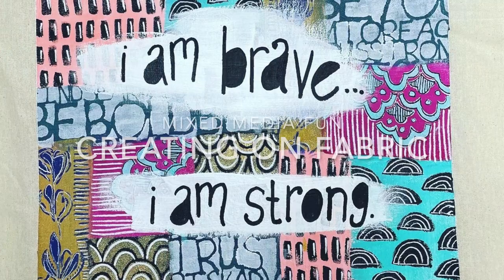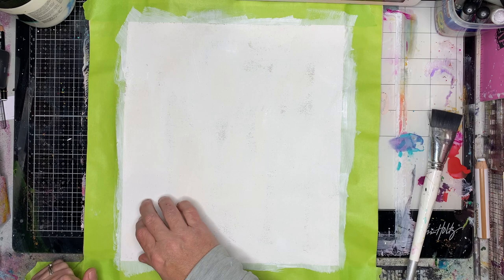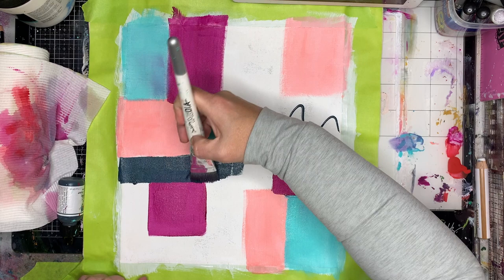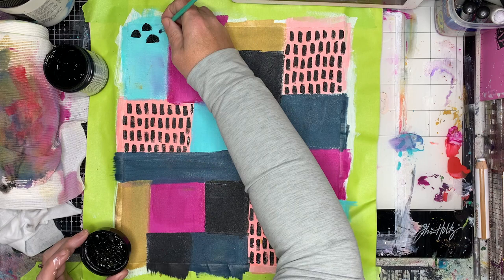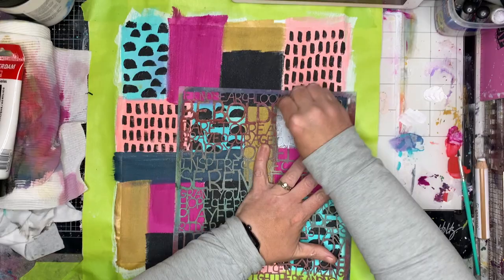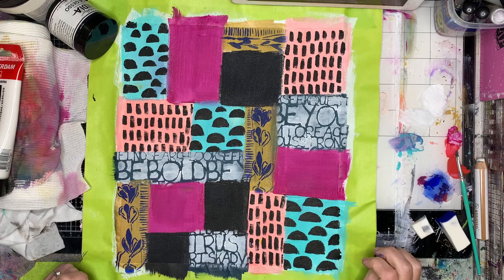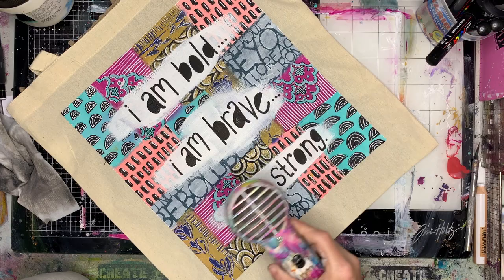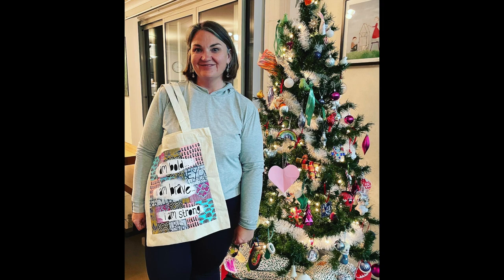Making your own decorative tote bag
It's taken me a long time to realise that I can do what I do in my art journal on other substrates as well. As these calico bags were being sold cheap in our local craft store they were perfect to create on. And I've had lots of comments on my one of a kind bag!